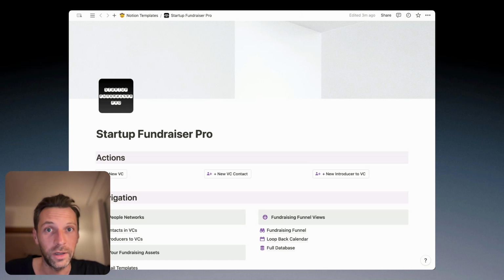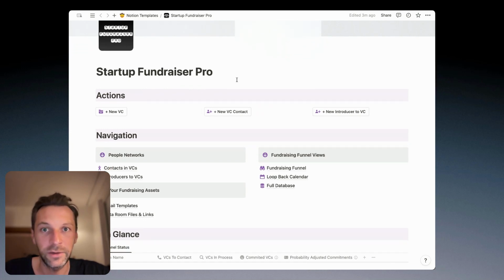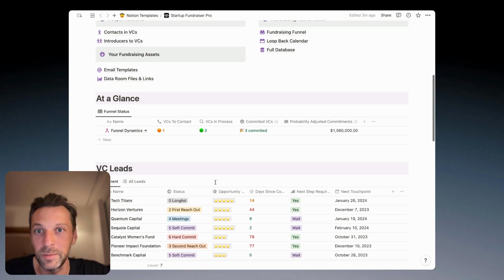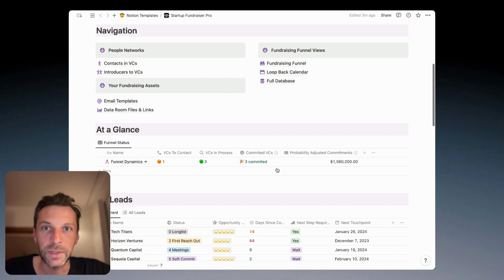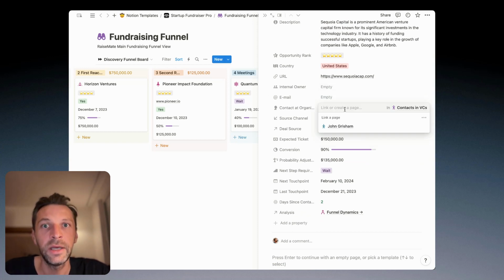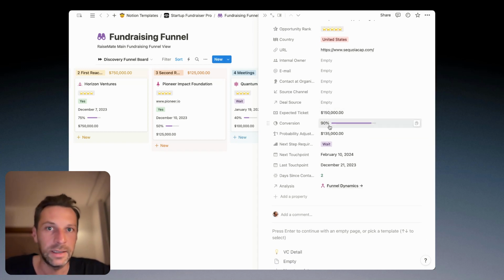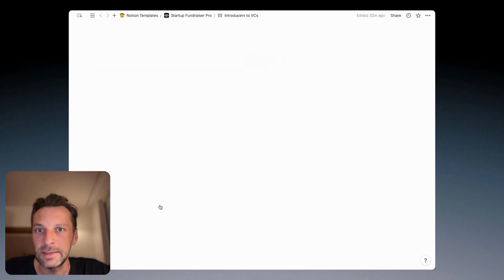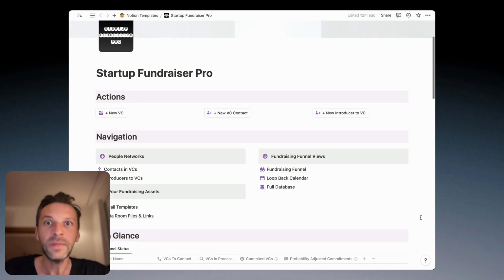Startup Fundraiser Pro (CRM for Founders Raising VC Capital) Notion Walkthrough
Hi all, this is a walkthrough of my Notion template Startup Fundraiser Pro - CRM for Streamlined VC Fundraising for Startup Founders.